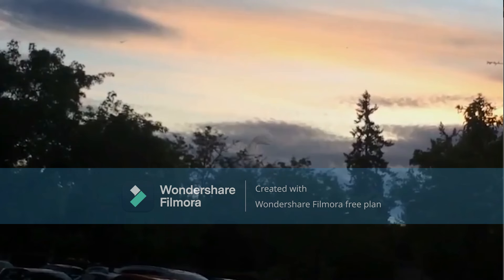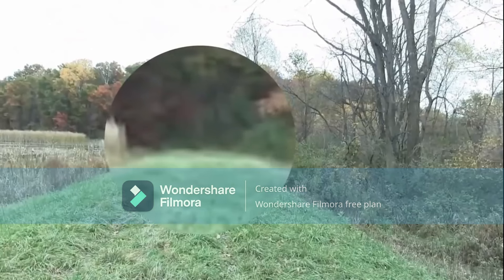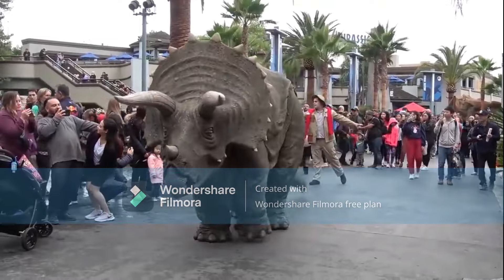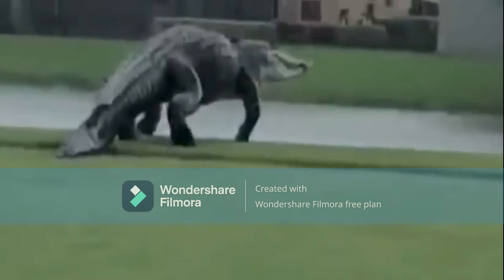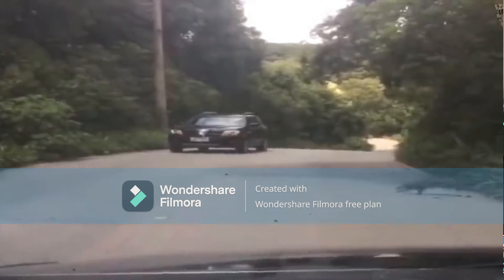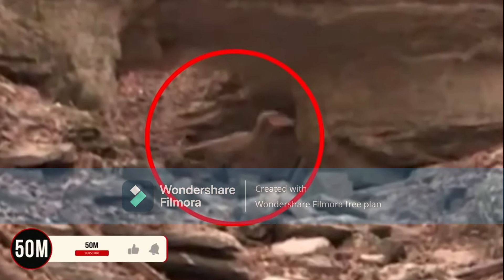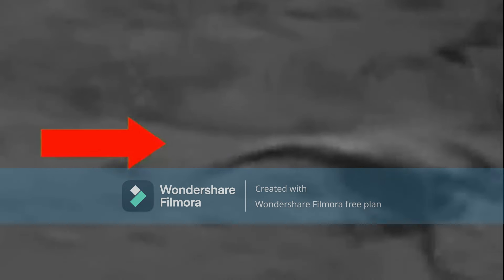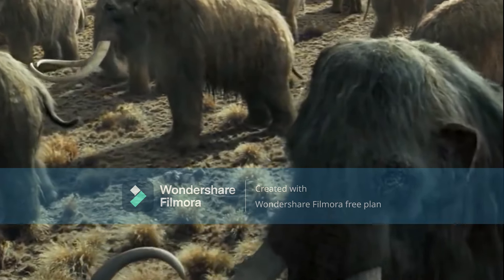The Worst Dinosaur Video To Ever Exist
Video suggested by @yeetgames1846 .